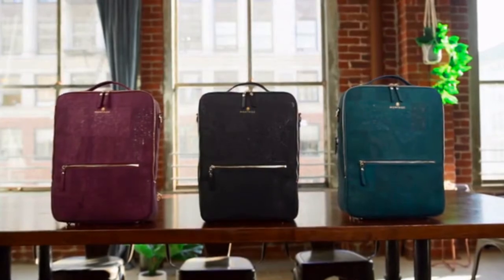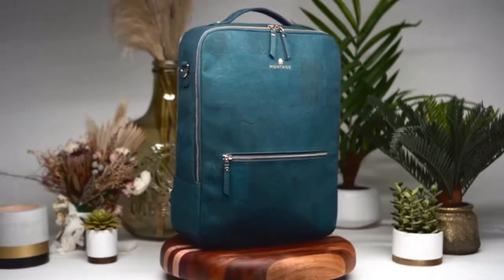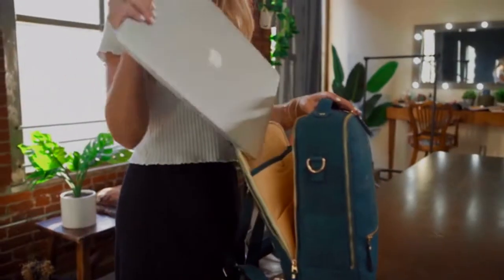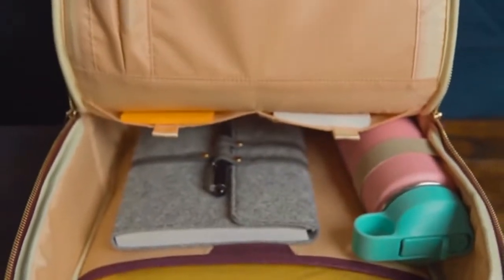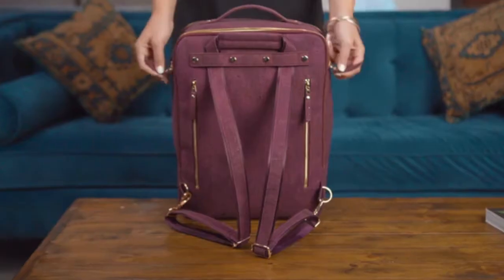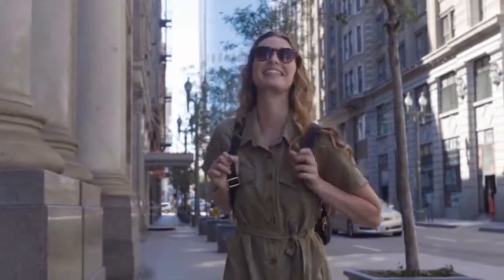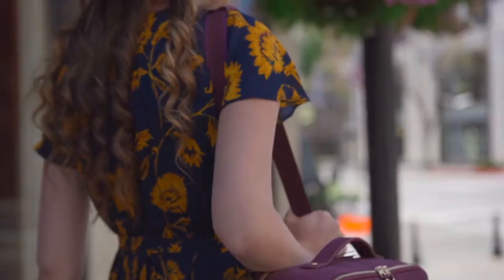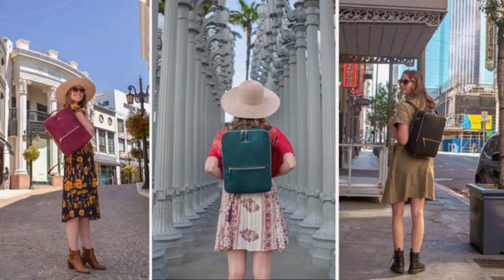Montage-Beautifully crafted eco-friendly bags to store your treasures through your journey.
Montage - Designed for all Your Moments of Life
Beautifully crafted eco-friendly bags to store your treasures through your journey
MONTAGE is a professionally made, stylish and innovatively designed bag that is made of premium Portuguese cork.  Plenty of pockets, super comfortable straps, and protective metal feet, make this vegan bag and ideal commuting companion.

Each of our bags sustainably handcrafted one of a kind pieces!